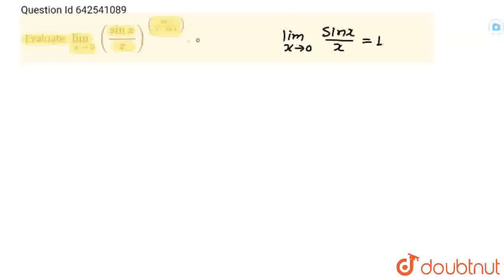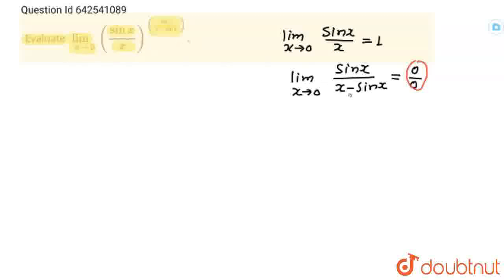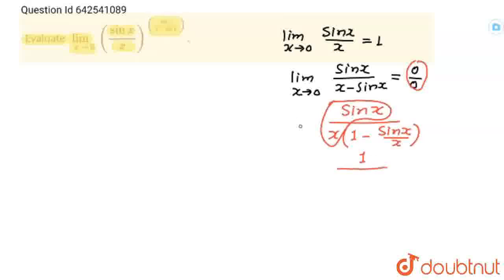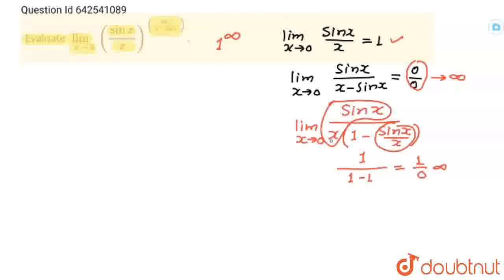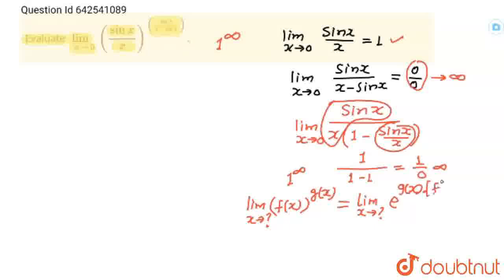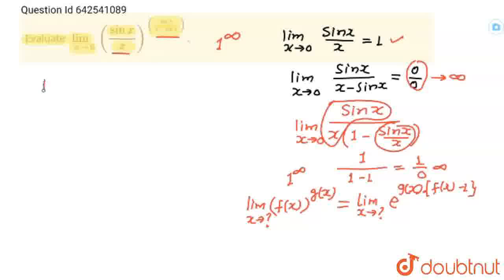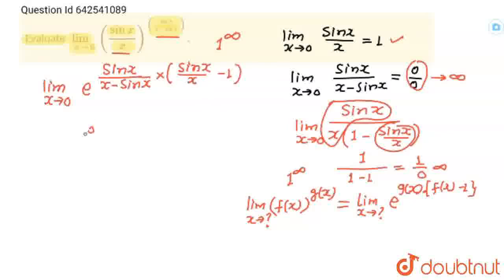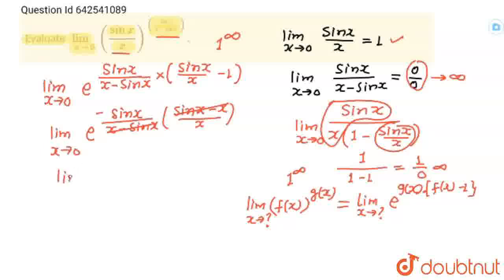Evaluate lim_(x to 0) ((sinx)/(x))^(((sinx)/(x-sinx))). | CLASS 12 | LIMITS | MATHS | Doubtnut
Evaluate lim_(x to 0) ((sinx)/(x))^(((sinx)/(x-sinx))).
Class: 12
Subject: MATHS
Chapter: LIMITS
Board:IIT JEE

👉 Have Any Query? Ask Us.